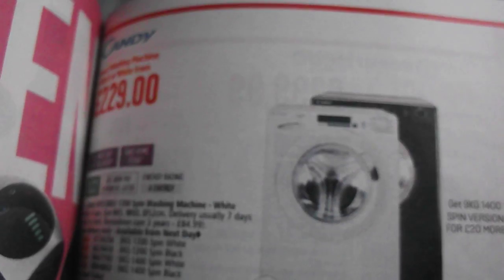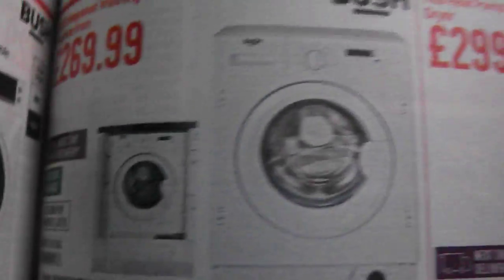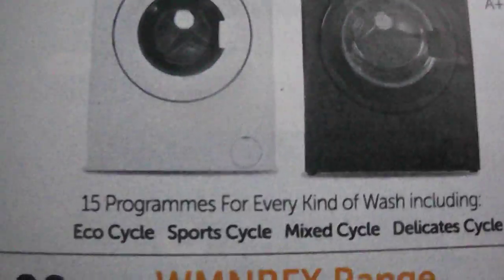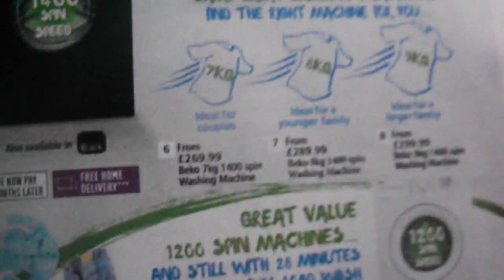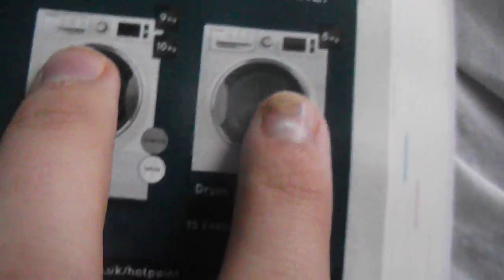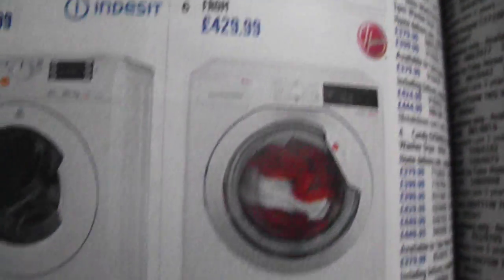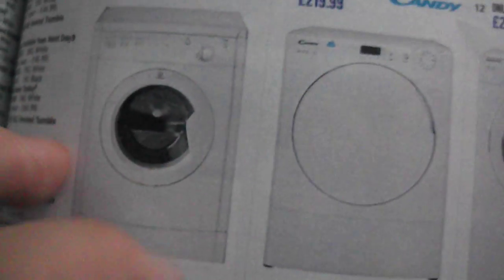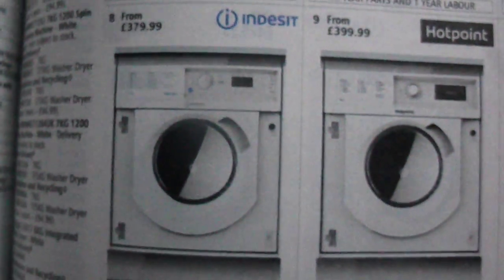Looking at washing machines in a Argos Catalogue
Hello guys so i thought id do something different today and show you some washers in a argos catalogue. there is lots of washers to look at so enjoy watching guys!!